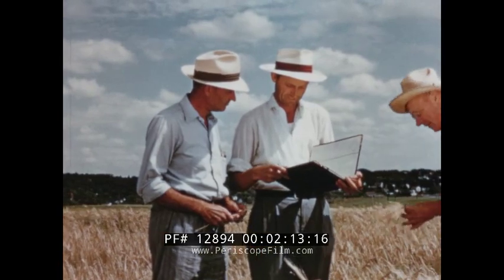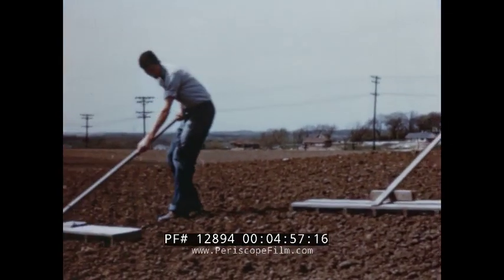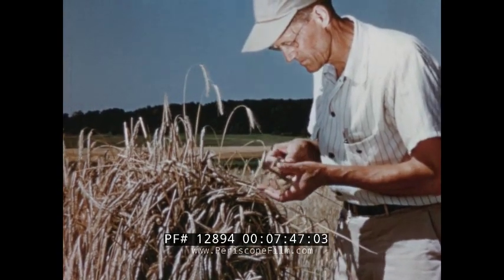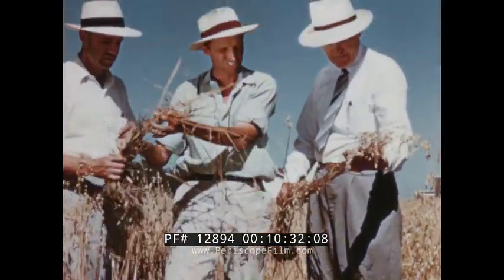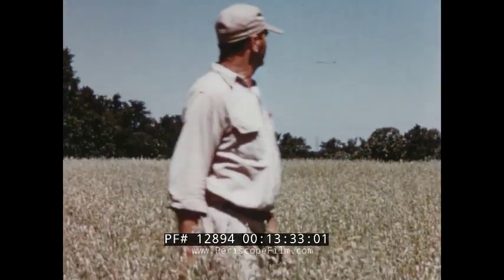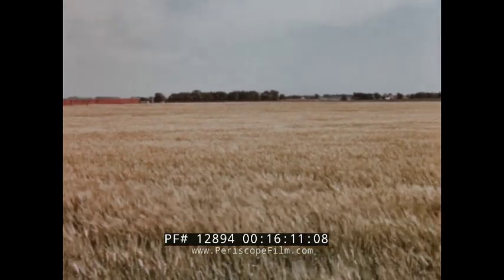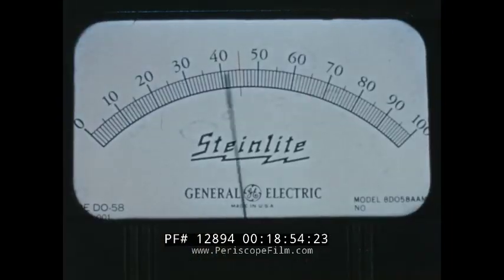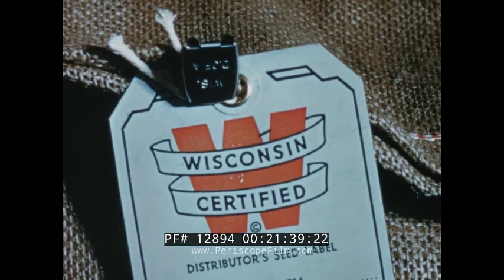WISCONSIN CERTIFIED SEEDS 1953 SMALL GRAIN AGRICULTURE GENETICS SEED PRODUCTION & BREEDING 12894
This color educational film directed by E.D. Holden and photographed by Freeman Brown and Walter Melves is about the procedures done in developing new varieties of small grains and the production of Wisconsin Certified Seeds. This was made in 1953 by the University of Wisconsin.  As the film makes clear, Wisconsin Certified Seed is developed through careful study and genetic modification through generations. Care is taken to protect varietal purity and to provide seed of sound mechanical quality. It is produced directly from certified Foundation seed stocks supplied to the seed producers each year by the  UofW College of Agricultural and Life Sciences or other certified Foundation seed stock sources. Seed production fields are inspected by the Wisconsin Farm Improvement Association for varietal purity, isolation and freedom from severe weed problems. The seed, after conditioning, is sampled and laboratory tested for varietal and mechanical purity and germination. Each bag of seed, which meets certification standards, is tagged with an official Certified seed label.

Opening: Wisconsin Certified Seeds (:07-:50). Tractor in a wheat field. A tractor farms wheat crop. A farmer walks through a wheat field and pulls apart a grain. He looks at another piece of wheat. Two researchers assist the farmer. A man opens a grain flower. With tweezers he removes the flower (:51-3:15). A plastic bag is used to mark the flower this was done on. Inside a seed house, a man studies samples. Heads are crushed by hand leaving few grains. Seed packages are put in order. These are placed in a small box (3:16-4:48). Experimental plots for grain planting. Men plow. Grain breeders plant hundreds of different seeds. A hand drops seeds into the dirt. The area is then raked (4:49-6:00). Men look at what's growing. A man looks at plants growing. Grain diseases are studied, different types are explained. Leaf rust. Mildew on leaves. A man checks the wheat crop. A man does an artificial test to make sure seeds are healthy (6:01-8:52). A man sprays the plants with disease organisms to give a chance for infection. Healthy plants grow side by side with infected ones. A greenhouse (8:53-9:54). Out in the field, rows are studied and checked. Wheat crops are looked at. Harvesting is done by hand sometimes, some plants are cut with a sickle or pulled out. Paper bags protect the heads. A grain separator is used to thresh (9:55-11:38). Hybrid grains are in plots. Fields are being harvested with a binder. Grain breeders check the seeds (11:39-13:01). Men in the foundation field. Grain is ground up and spit out. Grain is bagged. Seed bags are stocked. Grain is moved to the elevator pit. Sacks filled with treated seed. Foundation seed bags loaded onto trucks, bags are opened and checked by hand. Seed is poured into a machine and then put into fertile soil (13:02-15:36). Seed certification is done by workers who survey the fields. Wheat field. Inspectors counsel with growers in the field, make sure it is up to par. Combine harvester goes through the wheat crops. Grain is poured. Field is harvested (15:37-17:29). Seeds are processed. Separation is done on the grain. From processing, the seed is finally bagged. Huge wall of bags. A bag is sampled for testing. An inspector jots down the sample. Purity is checked. A woman pours seed to test it for moisture. Germination chamber (17:30-19:29). Office  workers. Seed bags are certified and labeled: " Wisconsin Certified ". Bags of Wisconsin certified seed. Men meet in a business meeting. A man sits in a field, clips crop. Rows of seed plants growing. Plot testing. Men inspect foundation fields. Certified seed label. Processing, storage, tests, germination tests. Bushels of grain. Bags of Wisconsin Certified Seed grain. A sign reads 'the sign of good seed' (19:30-21:55). No end credits.